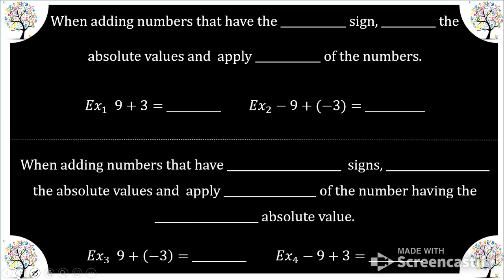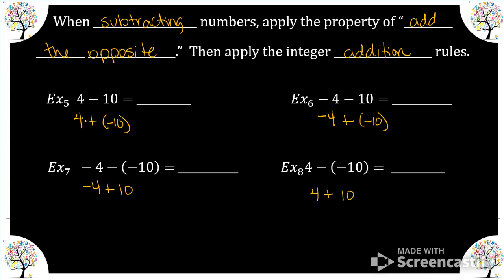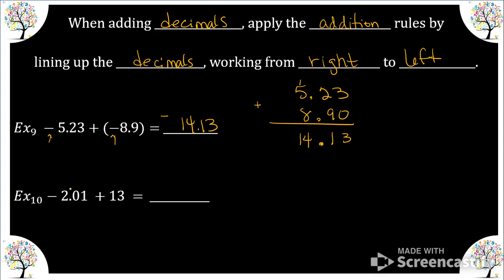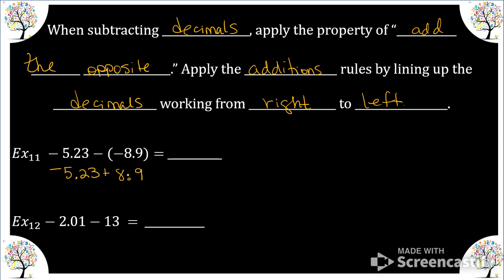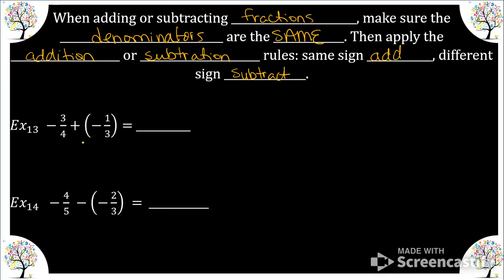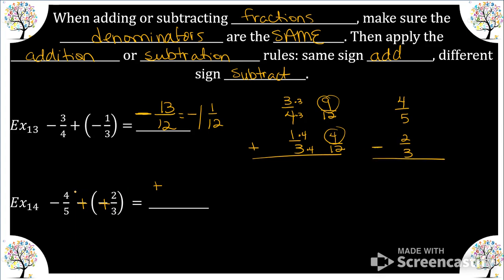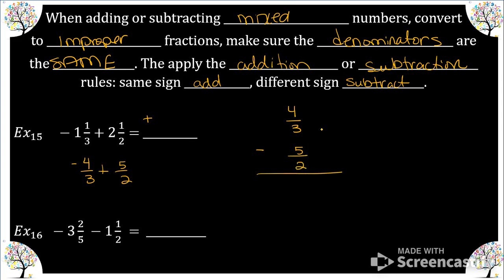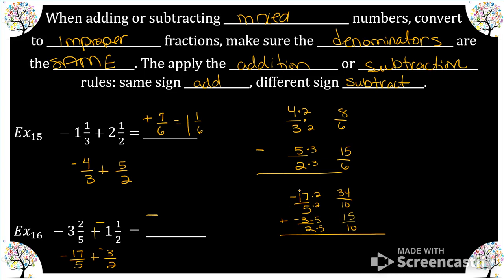TC Video Lesson 1-6 Add & Subtract Rational Numbers